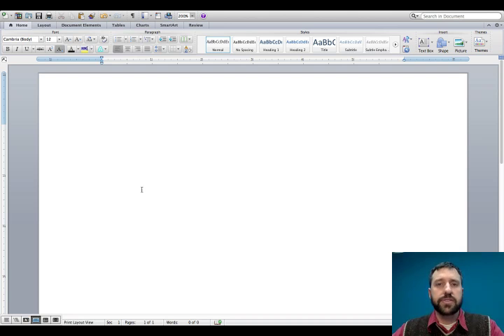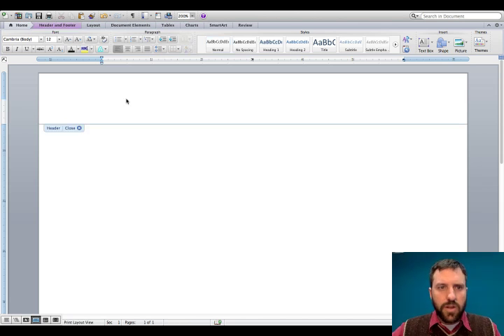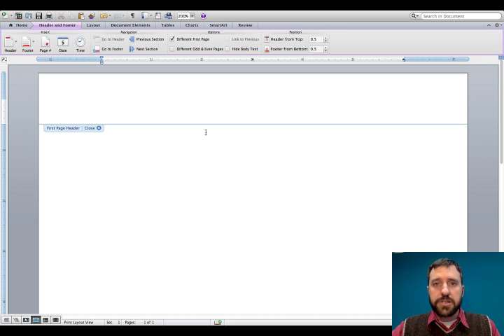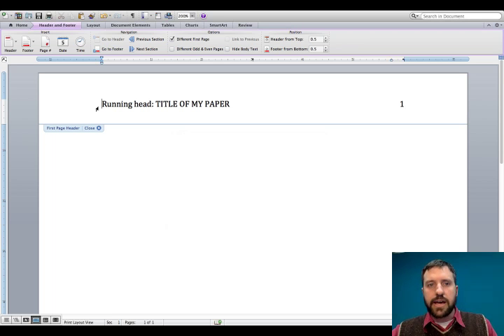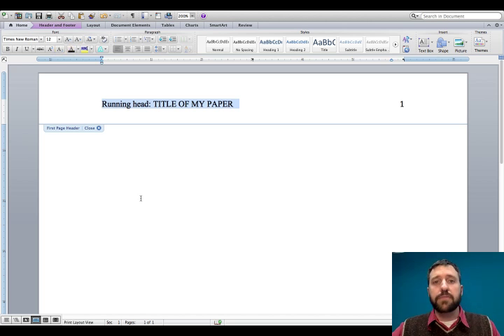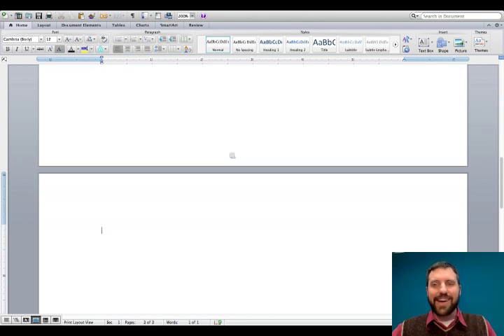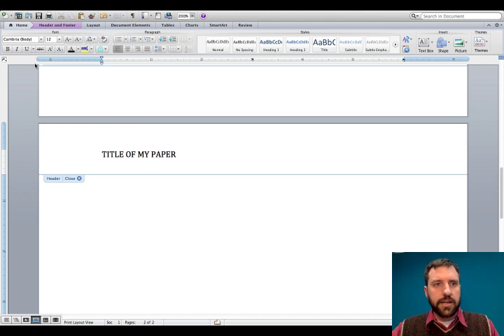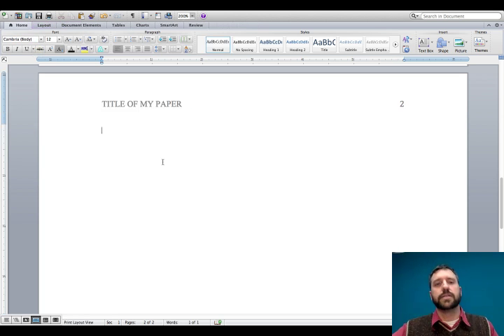APA How to create a running head in Word for Mac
Librarian Daniel Ransom demonstrates how to create an APA formatted running head in Microsoft Word for Mac. This video was made possible with a grant from the the Institute of Museum and Library Services.